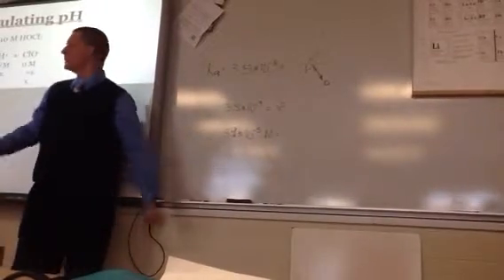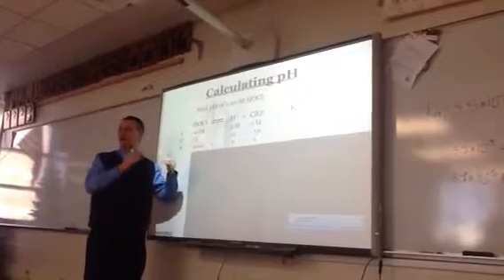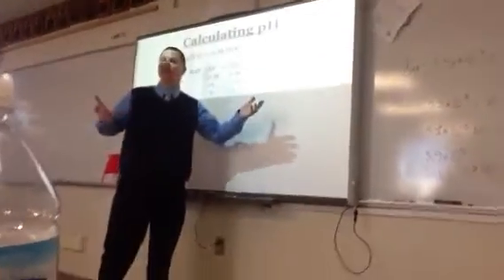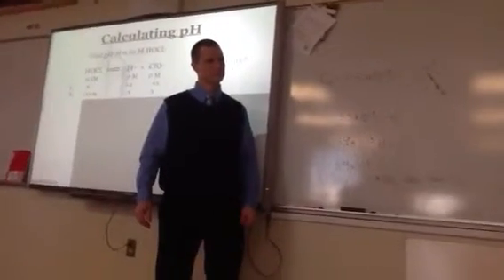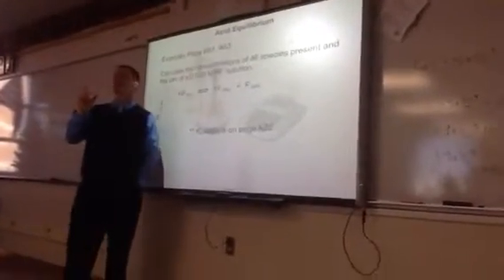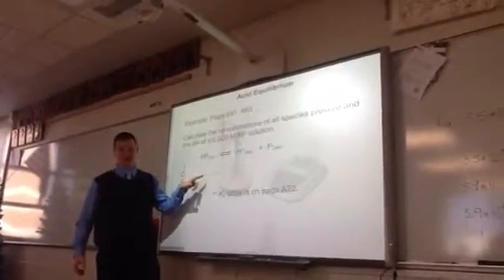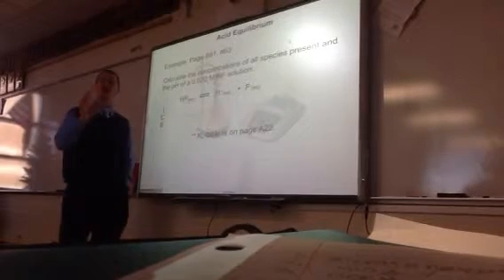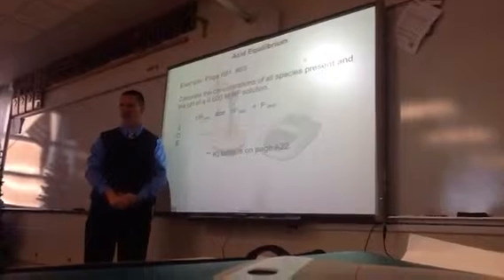January 14 Tuesday Part 3